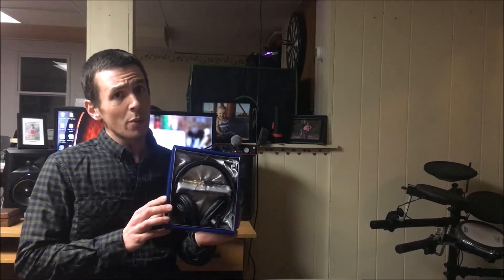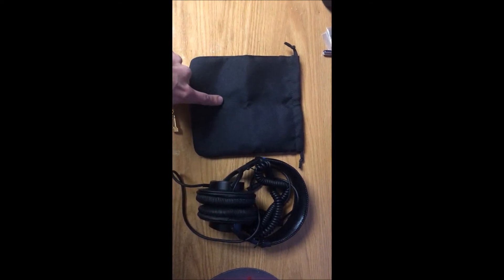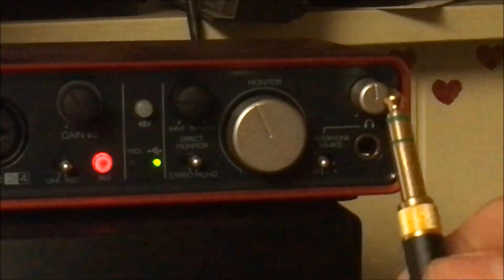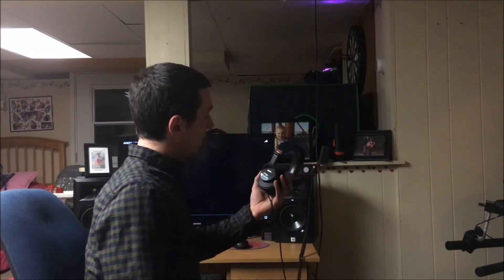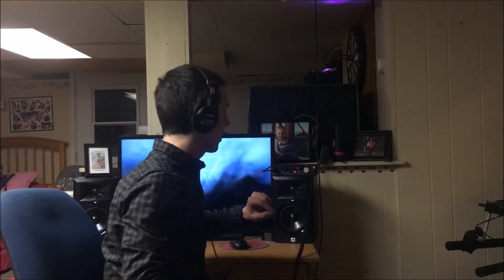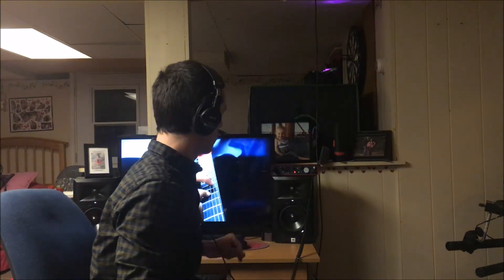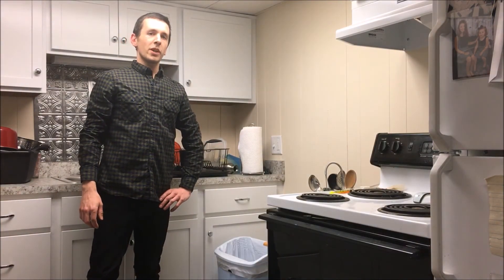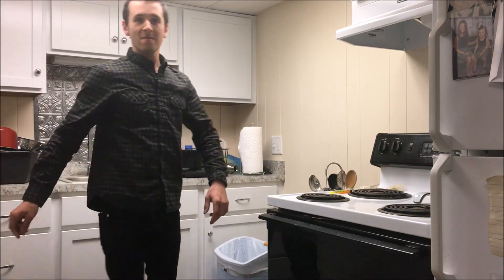Sony MDR7506 Professional Large Diaphragm Headphone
Quick review of the Sony MDR 7506 headphones.  As you can tell by my face, within the first few seconds I was really enjoying the music.  I honestly think for $80 you will not find a better set of headphones.  You got to see me first impression! The song used in the video is from Angel Vivaldi.
One of my favorite guitarists.